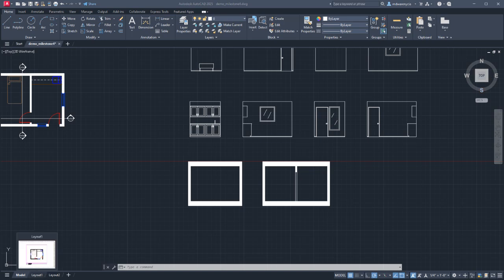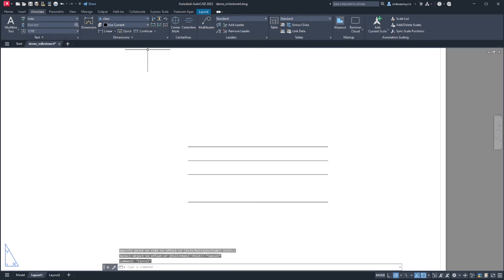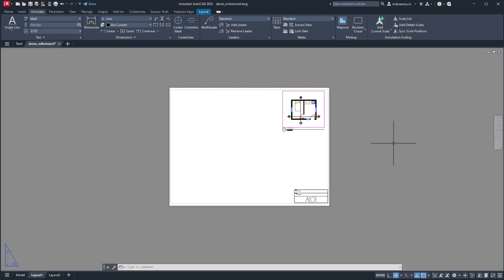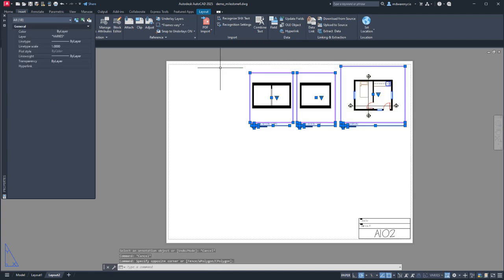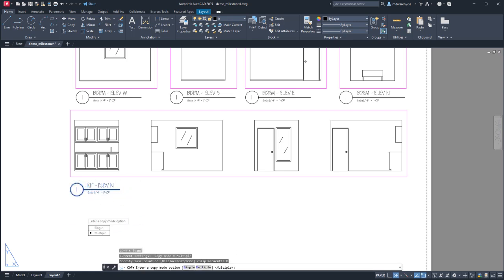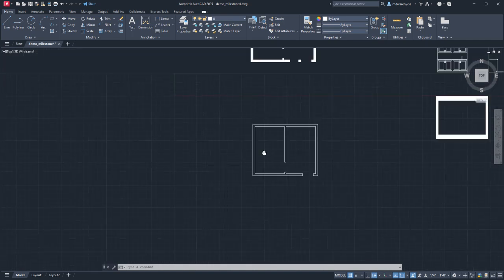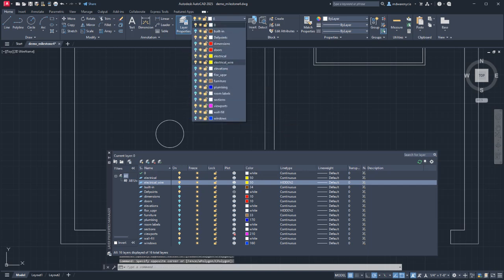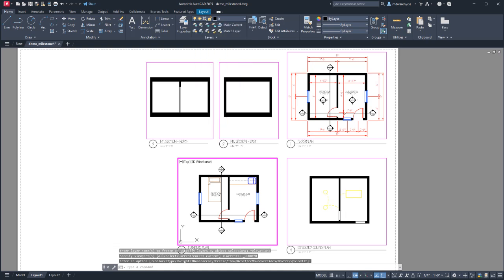Lecture 4-6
Sheets, RCP, Electrical, viewports, filtering, and more